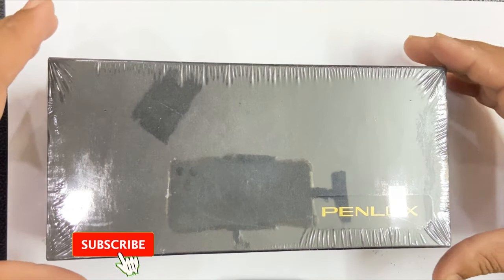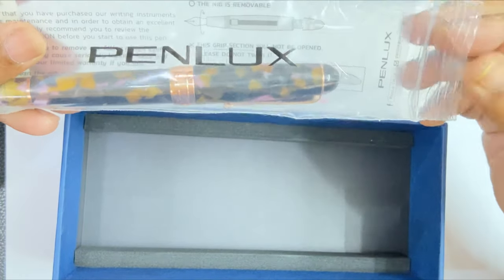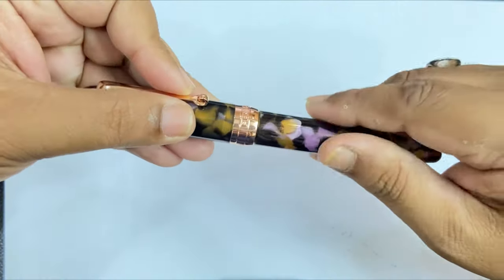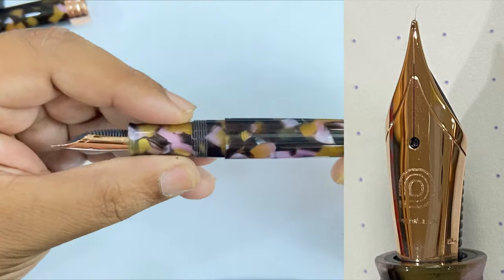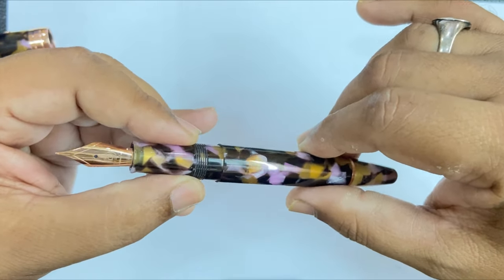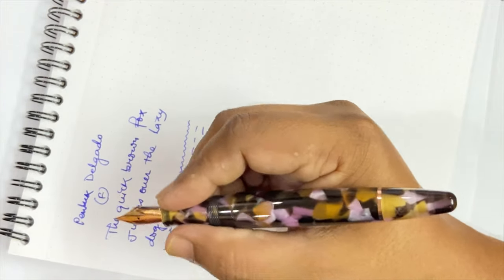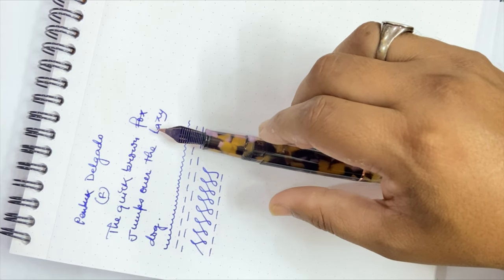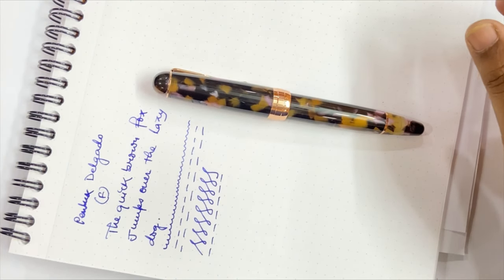Unboxing and Review - Penlux Delgado Euploea - Fine nib